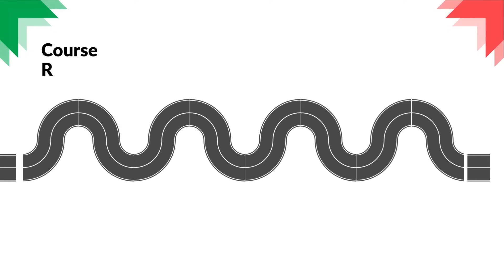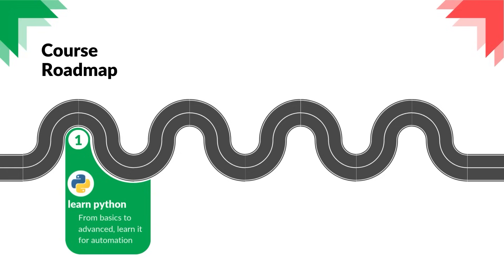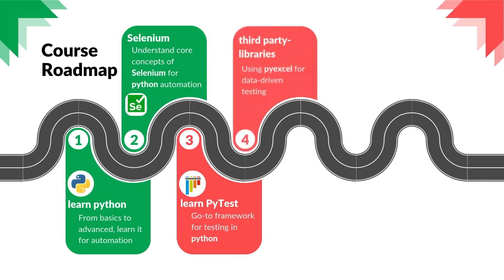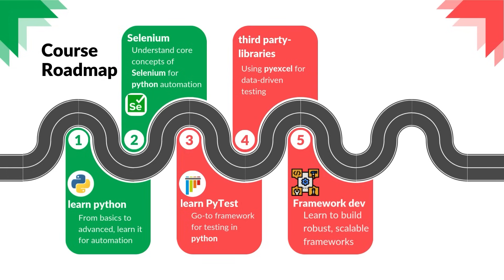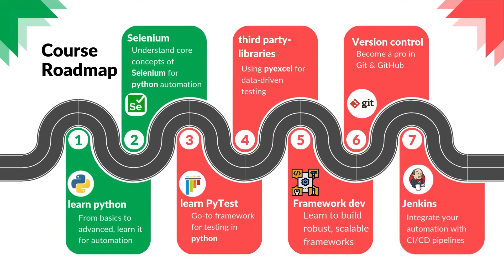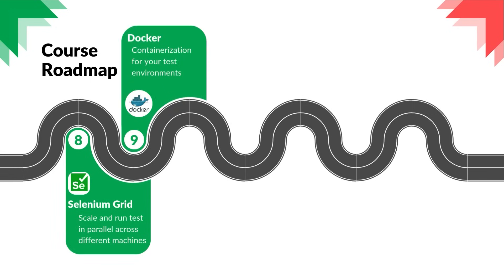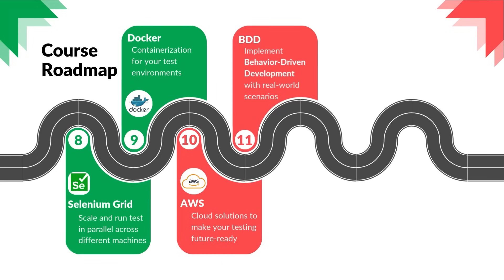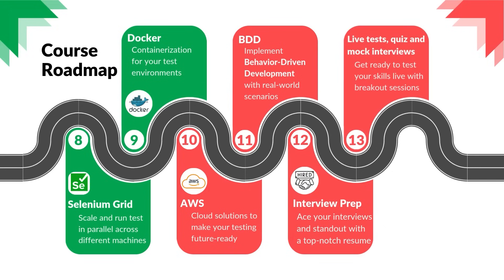Live Selenium Online Training With Python With Framework and Interview Preparation - 7th Oct 2024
Join our exclusive live training session on Selenium with Python, focusing on building hybrid frameworks and also helps in interview preparation.
Whether you're a beginner or an experienced professional, this training will cover essential topics to enhance your automation skills and help you tackle interview questions as well.

Session Details
Starting From - 7th Oct 2024
Time - 8:00 PM to 9:30 PM IST
Mode - Online
Type - Weekday Batch

Feel free to connect at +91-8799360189 for any queries/doubts/discussion.